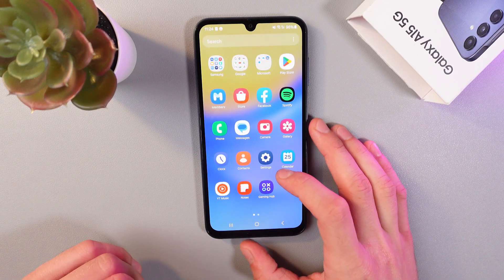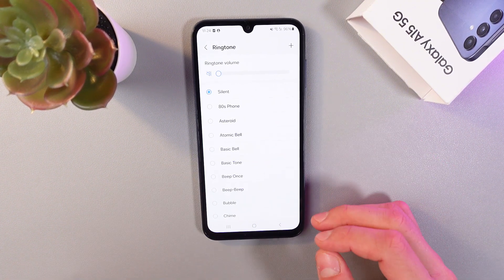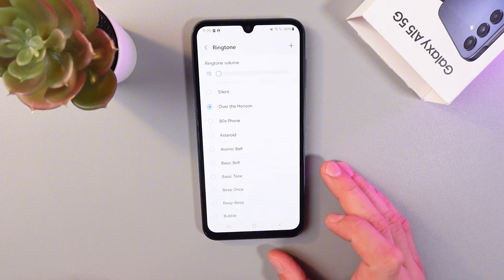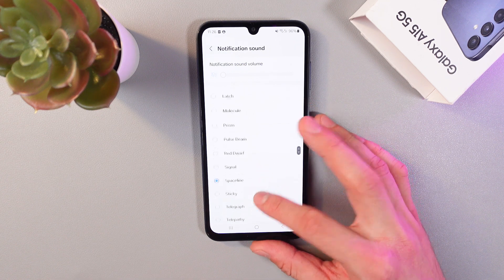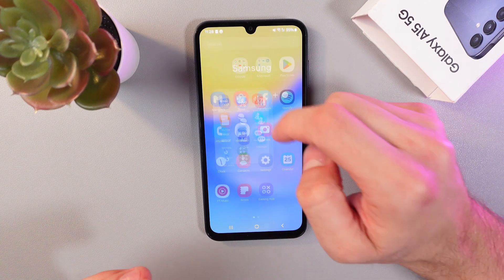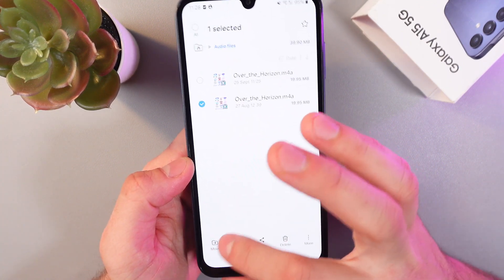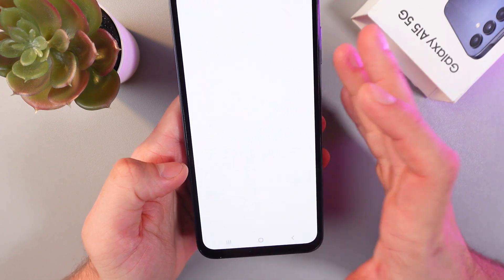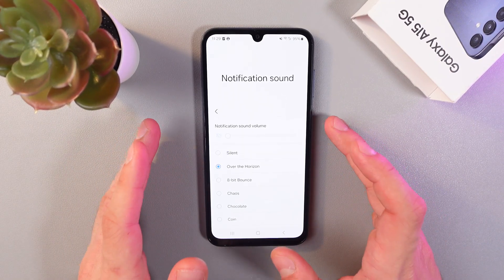How to Set a Custom Ringtone & Notification Sound on Your Samsung Galaxy A15 5G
Want your Samsung Galaxy A15 5G to sound unique? In this video, I’ll show you how to set a custom ringtone and notification sound step by step. You’ll learn how to choose default tones, add your own music or audio files, and assign different sounds for calls, texts, and apps. I’ll also share tips for organizing your audio files and making sure everything works perfectly.

This video also covers the following topics:
👉 Set a custom ringtone on Samsung Galaxy A15 5G
👉 Change notification sounds for messages and apps
👉 Add personal music or audio as tones
👉 Manage and customize phone sound settings easily